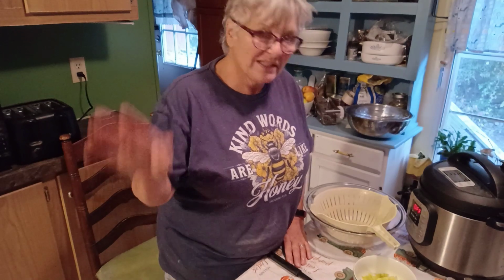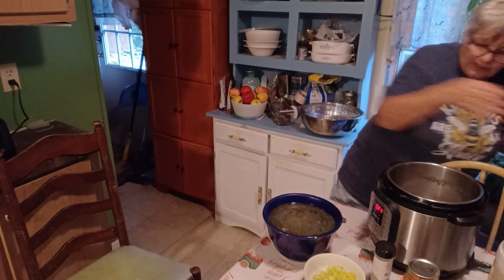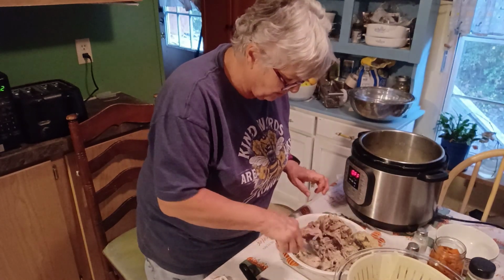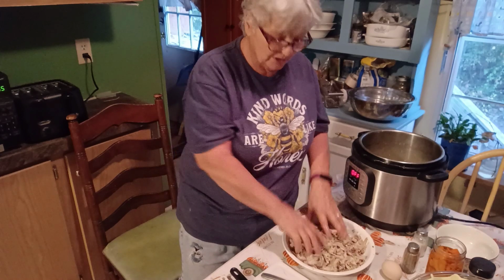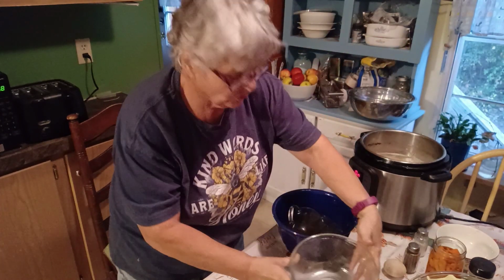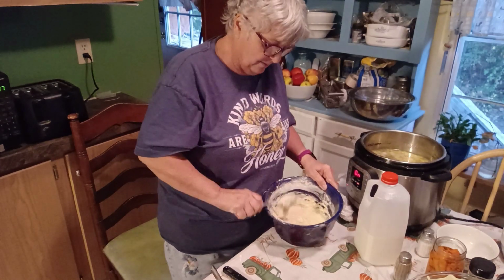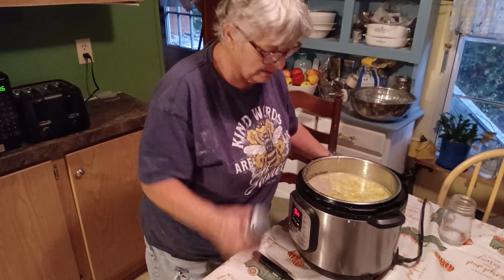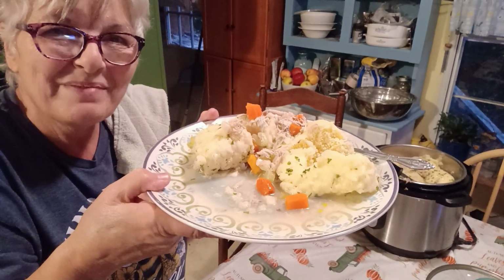Fast one pot Chicken -n- Dumplings all in the Instapot!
Hey everyone, here is a very yummy, fast meal that some can be made ahead of time for a even faster put together!all of this meal is done in the Instapot

You will need approximately
3 lbs of chicken thighs
Fill instapot with water to max line
Salt and pepper
Celery, chopped
Onion,small, chopped
Salt and pepper
2 tablespoons butter

Cornstarch
Cold water
Milk, 1/4 c

2 cup self rising flour
1 cup milk
1 large egg
Parsley

Set to pressure cooker for 40 minutes, then let natural release for 1 hour.

Take the chicken out of the pot and I to a colander. Pour the broth into separate bowls, set aside
Put 2 tablespoons butter into the pot,turn into saute setting,add chopped onion and celery. Let saute til tender. Add the chicken back in pot,add all of the broth. Let cook in saute til boiling.

Mix the cold water and corn starch, add to the broth, let boil and slightly thicken. Add 1/4 c milk. Mix, let simmer

In boil, add flour,egg,and 1 cup milk. Mix well, cover and set aside. I cover with plastic wrap.

Bring the broth mixture to a gentle boil,then add the raw dumplings to broth, large spoonful at a time til all in the broth. Cover, let cook, not boiling, for approximately 10 minutes. The dumplings will be stiff.
Ready to serve and enjoy!!

Willis and Denise

, separate skin, bones, any gristle from the meat. Rough chop meat. Set aside